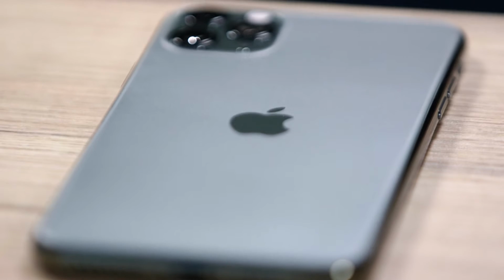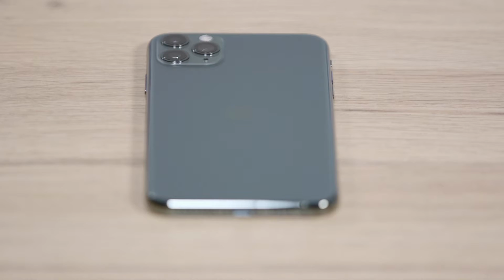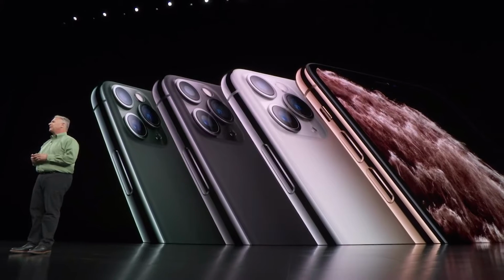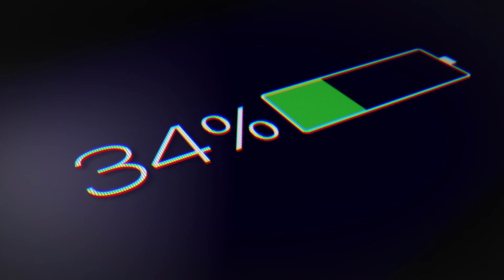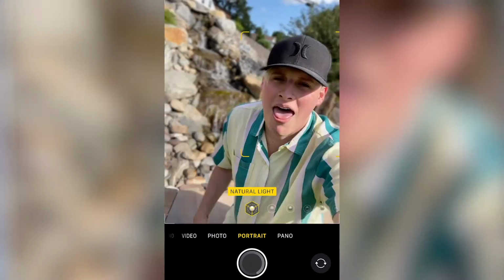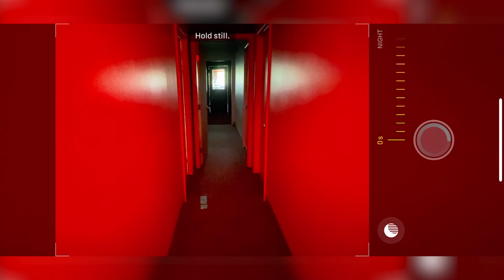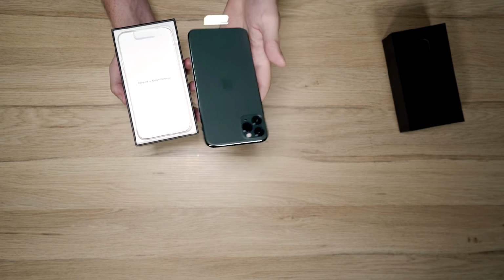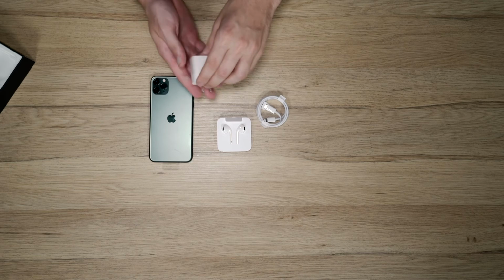iPhone 11 Pro Max - Is it "Pro"?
Take a look at our impressions of the iPhone 11 Pro Max. Is it really worth the name of "Pro"?

For any questions, concerns or suggestions, feel free to drop a comment either in the video or on website. I will do my best to reply to each and everyone as soon as I possibly can.